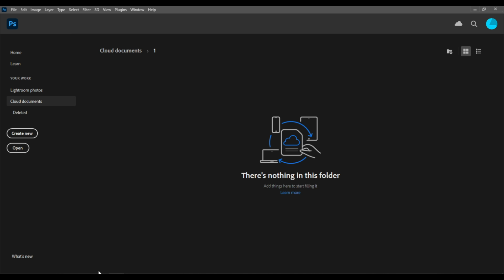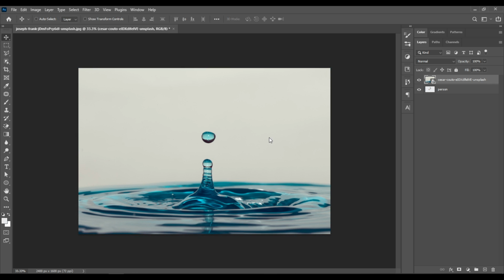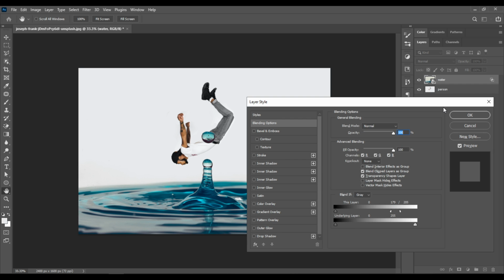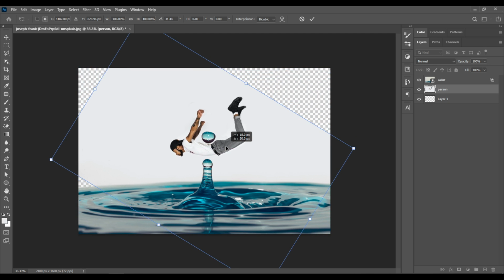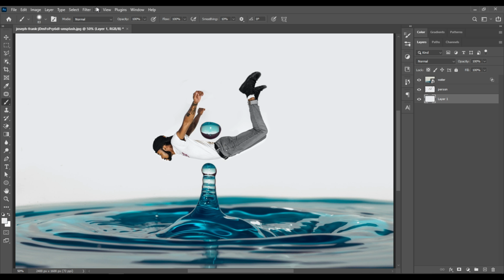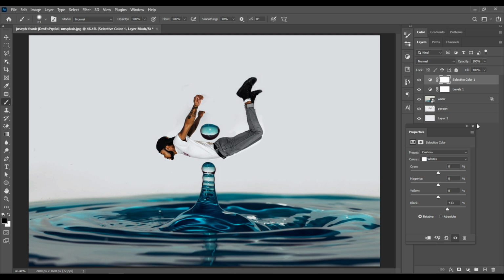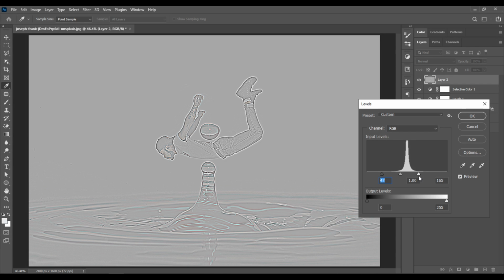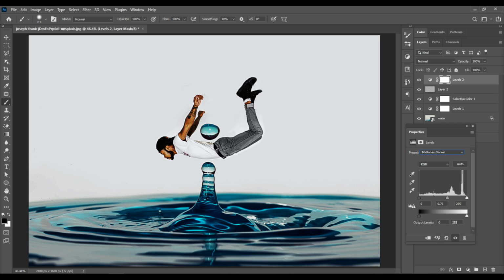Between The Drops | Photoshop tutorial | Photo manipulation